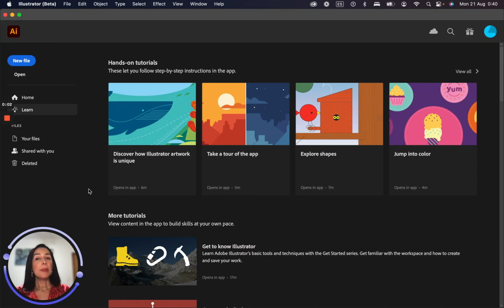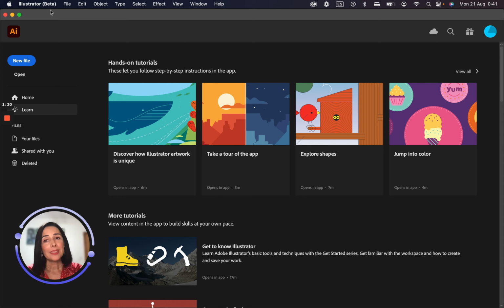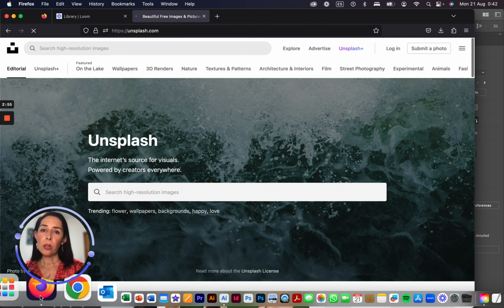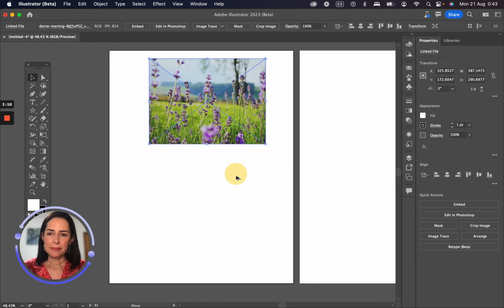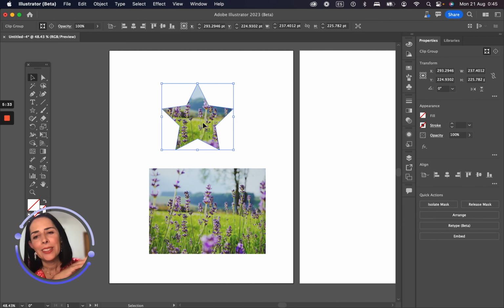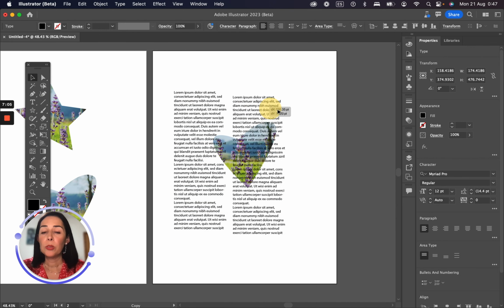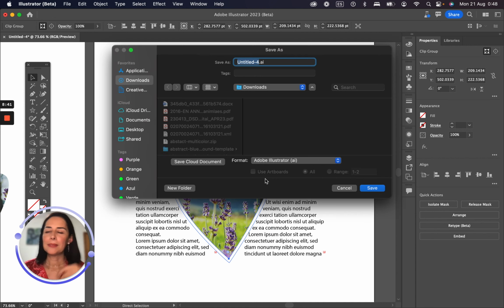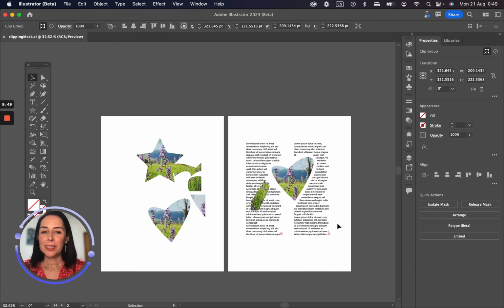17. Clipping mask and Text wrap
Hi again! In this video, I'll guide you through the new Adobe Illustrator Beta that was released in May 2023. We'll start by downloading it and exploring the updated interface. I'll show you how to create a new file, customize the toolbar, and select different workspaces. Then, I'll demonstrate how to find and download high-resolution photos for your projects. We'll also learn about clipping masks and how to apply them to images and text. By the end of this video, you'll have a better understanding of the new tools and features in Adobe Illustrator Beta and of course, text wrap.